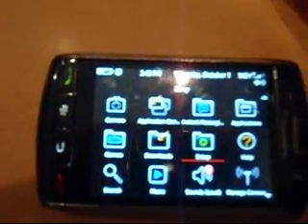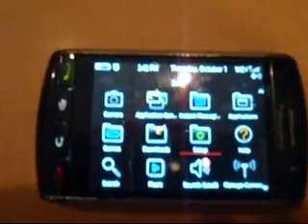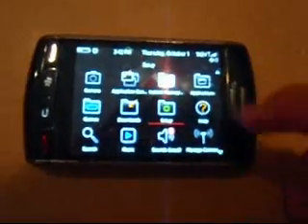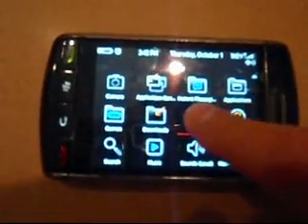How to change your Font Language time and date on your Blackberry storm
In this video i will teach you how to change your Font Language time and date on your Blackberry storm